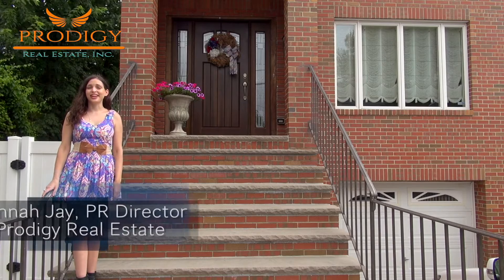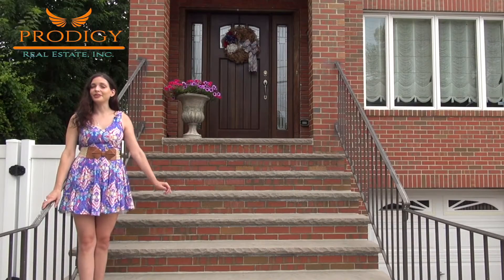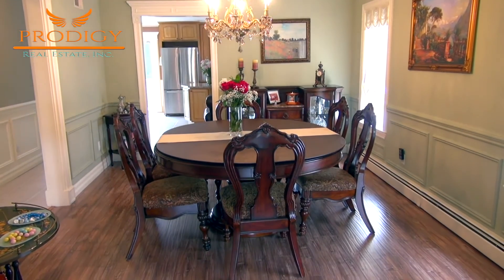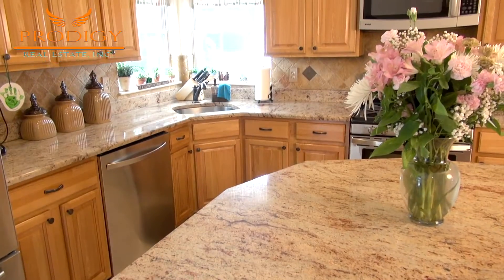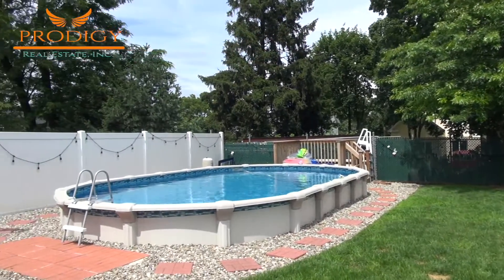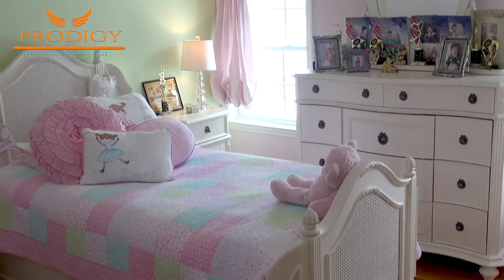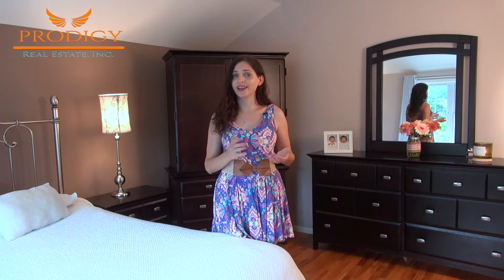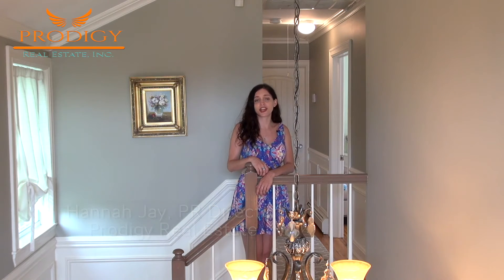A Full Inside Look at Tottenville Stunner: 119 Yetman Avenue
We are pleased to invite you inside 119 Yetman Avenue! This Prodigy Real Estate full video tour gives you an inside and out viewing of this fully renovated two-family Tottenville property. Contact NYS Lic.